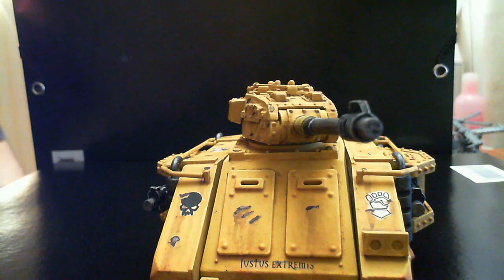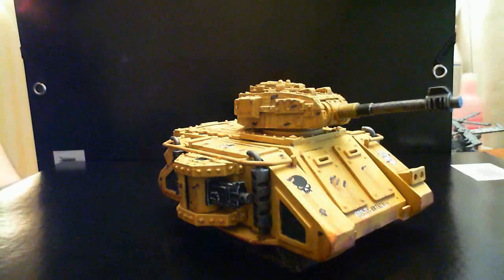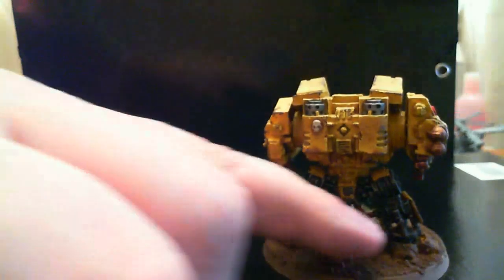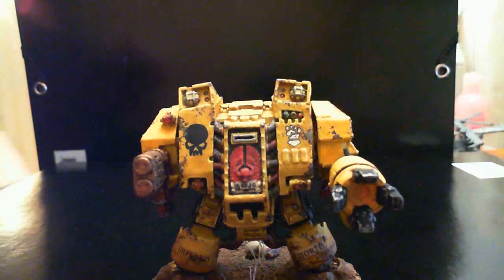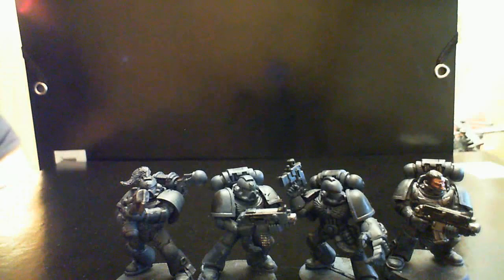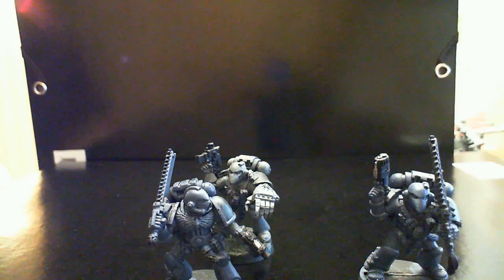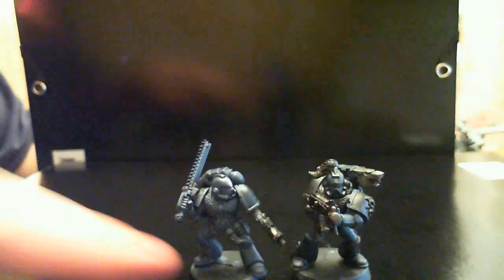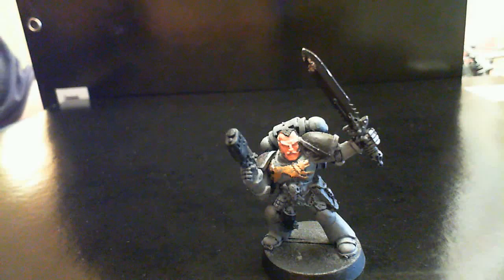WG On the table March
Update on what I have done and a look at whats coming in march